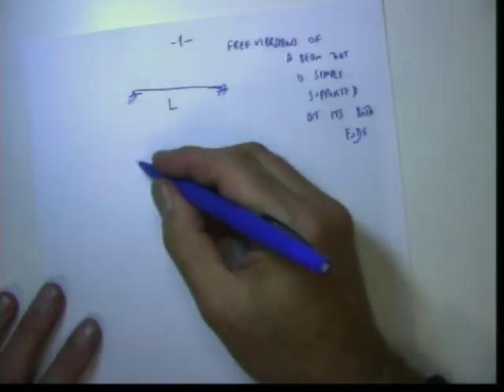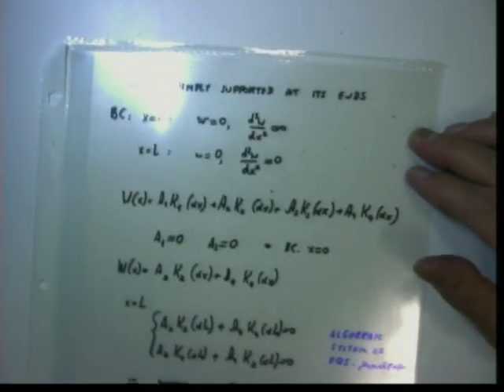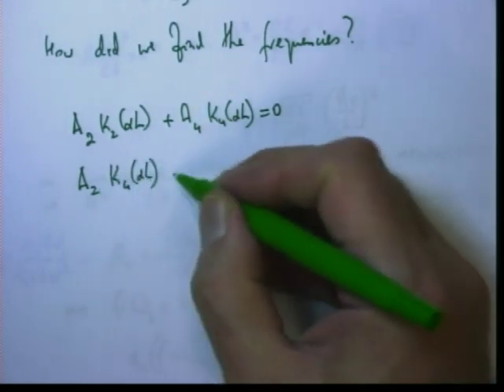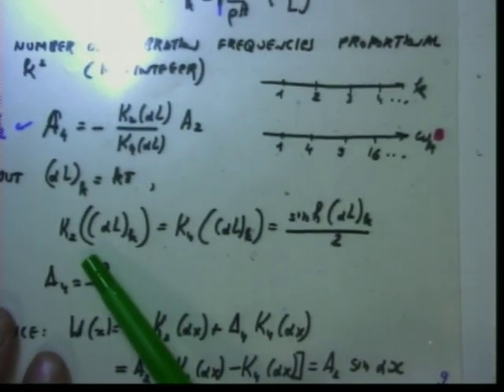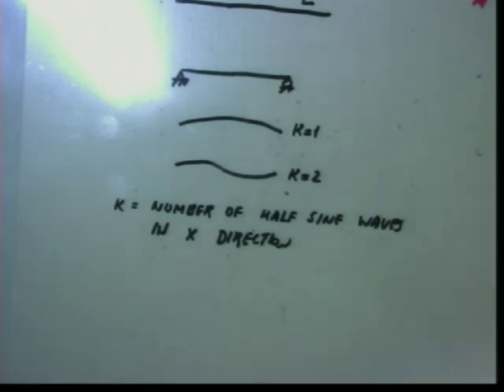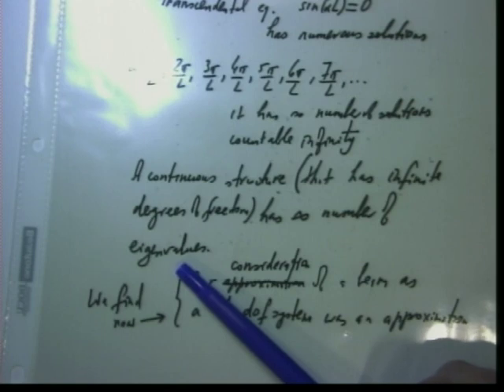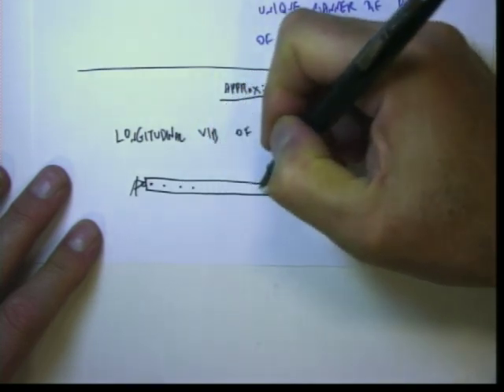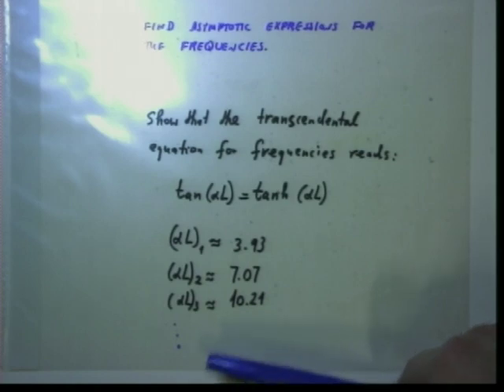Vibration Synthesis and Analysis Lecture 9 (Part a)